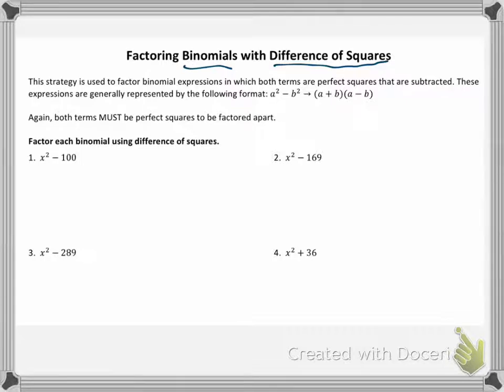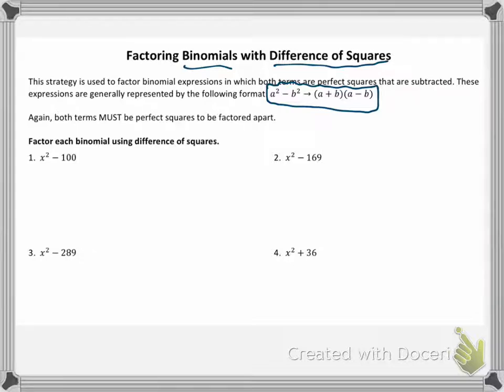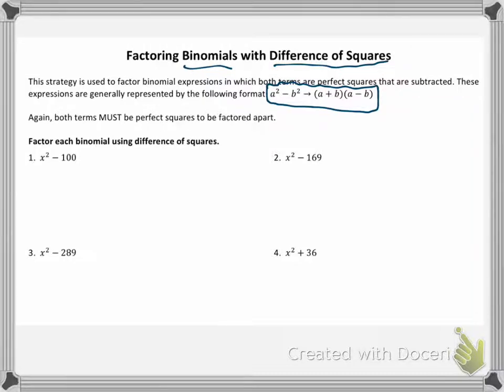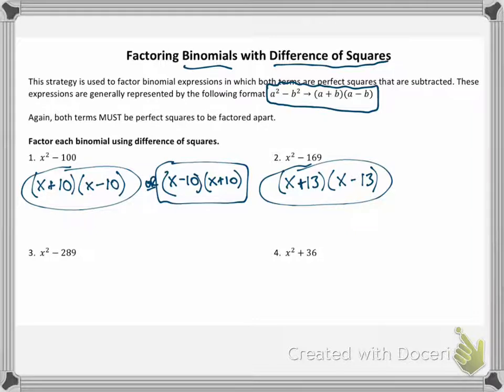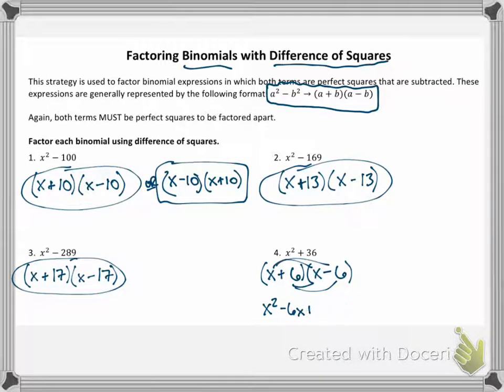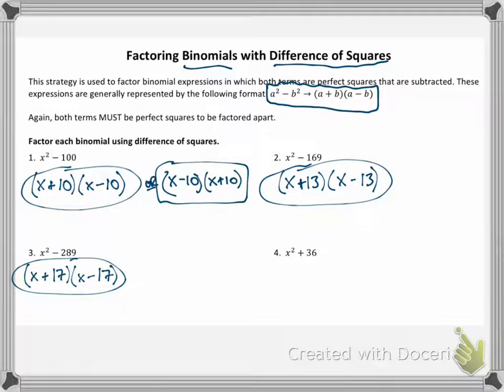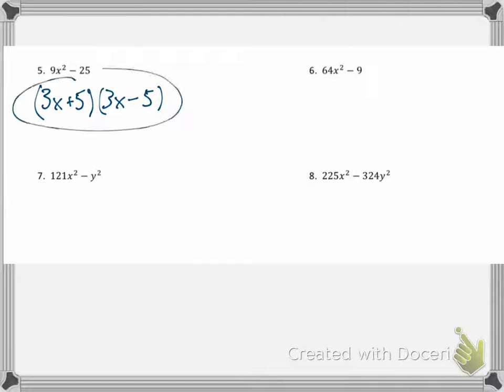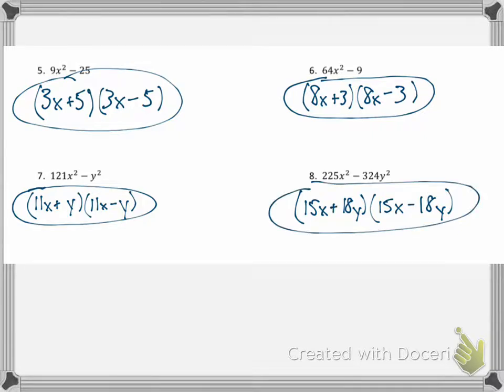Thursday, April 30 - Factoring Difference of Squares